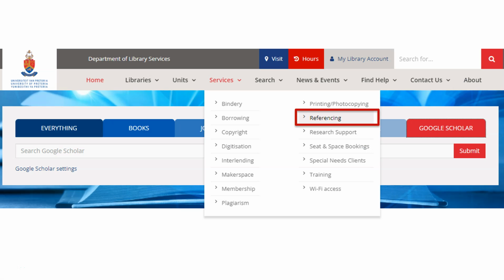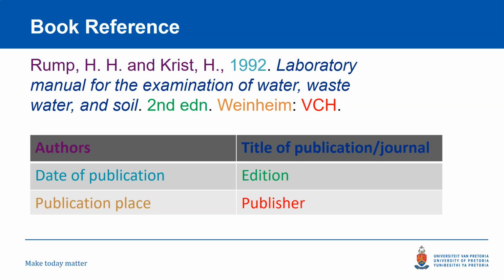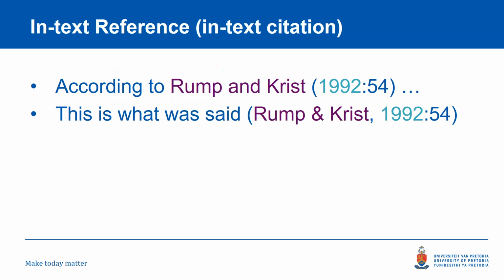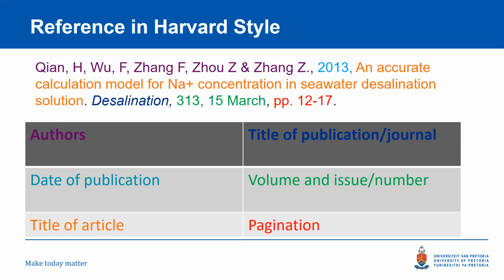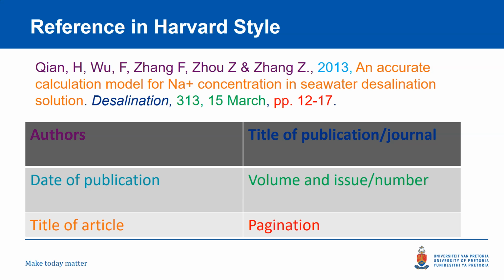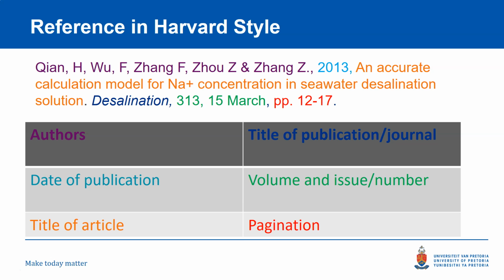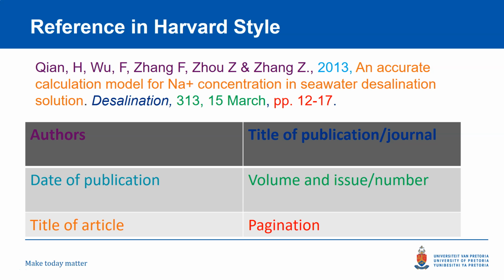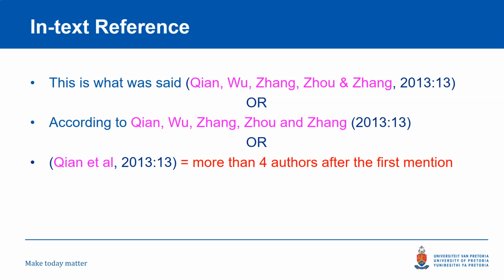Referencing Books & Journal Articles